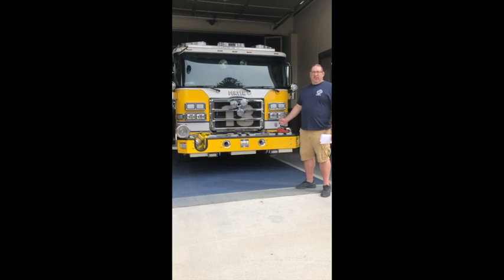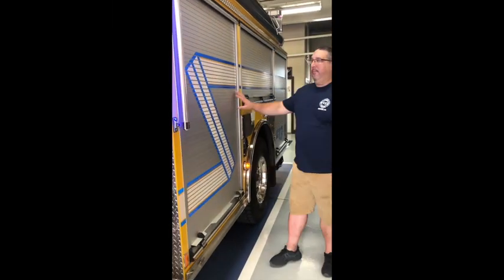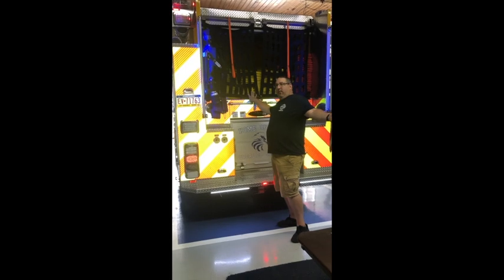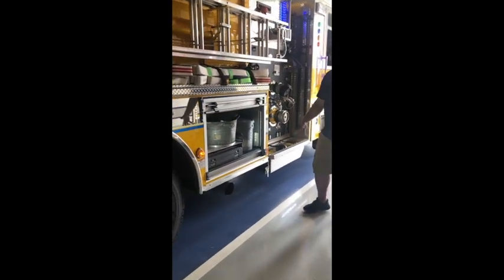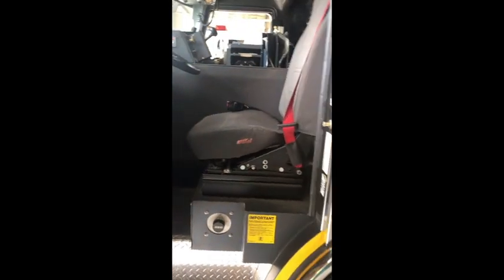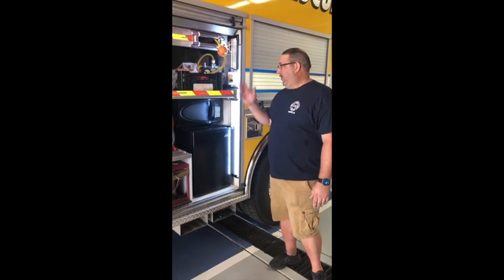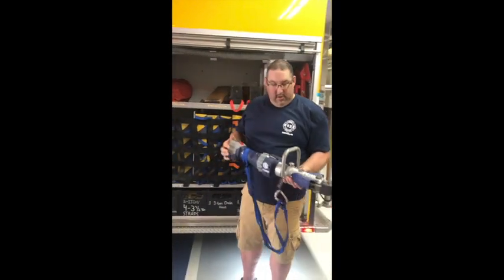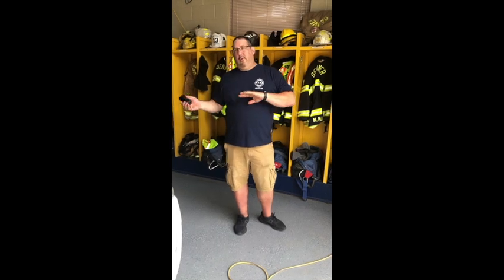Denver Fire Company